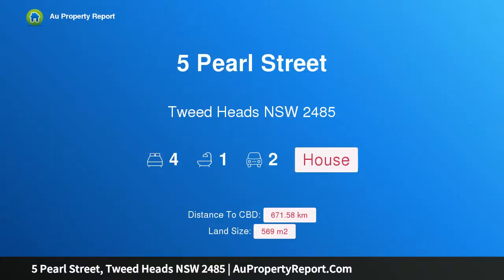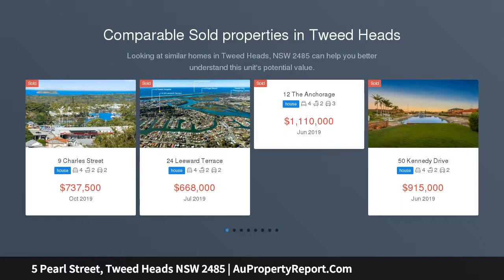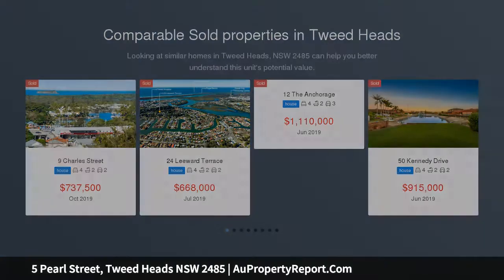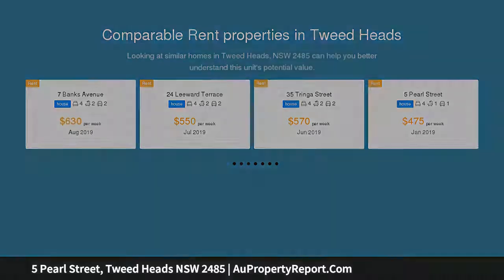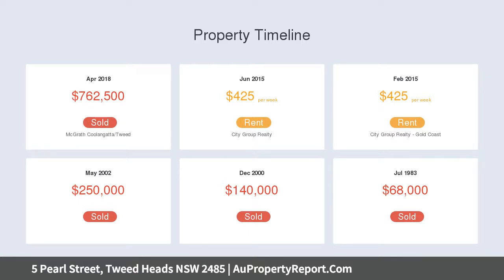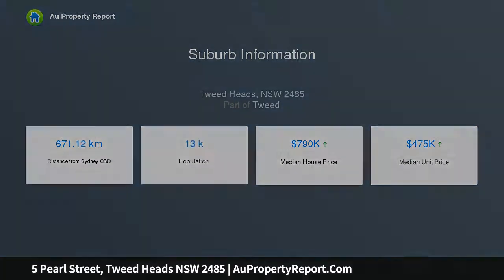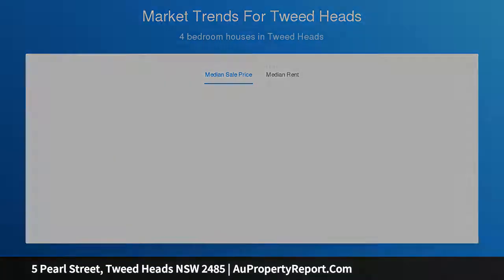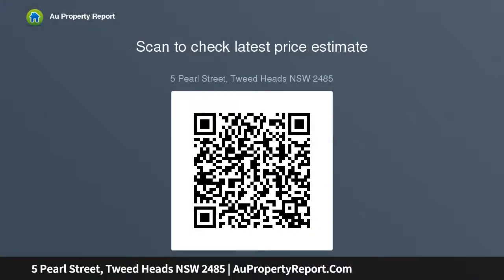5 Pearl Street, Tweed Heads NSW 2485 | AuPropertyReport.Com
5 Pearl Street, Tweed Heads NSW 2485
Property Type: house
Bedrooms: 4
Bathrooms: 4
Car Space: 2
Central Tweed perfect position